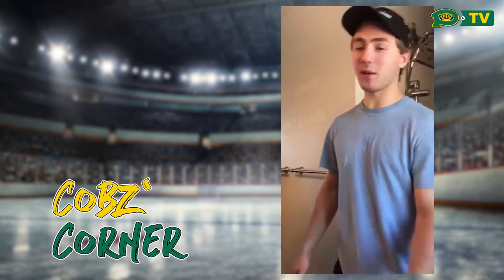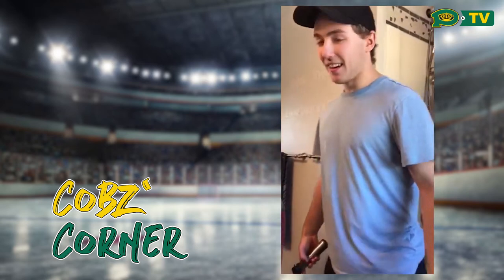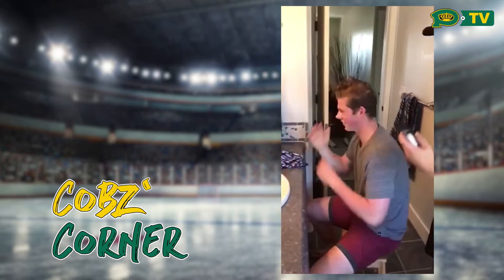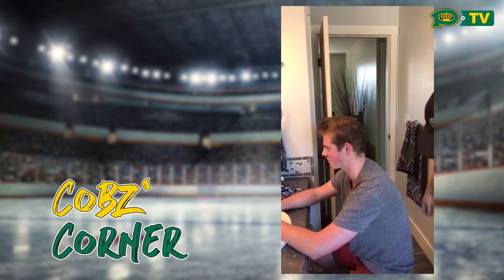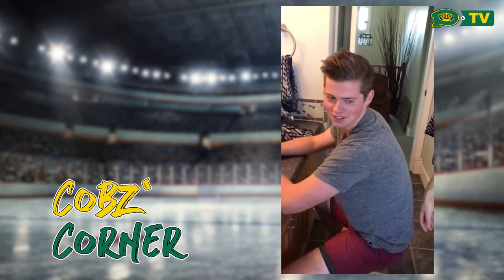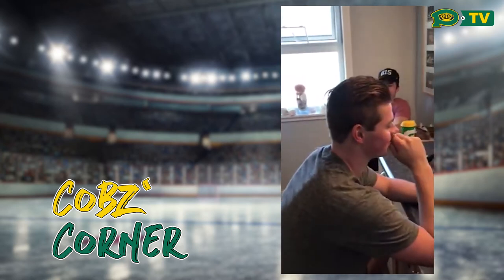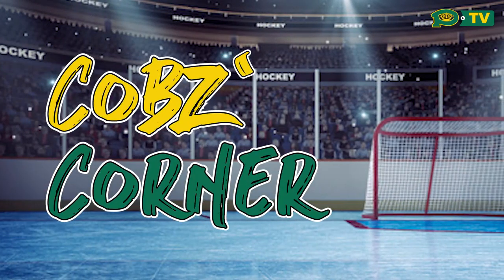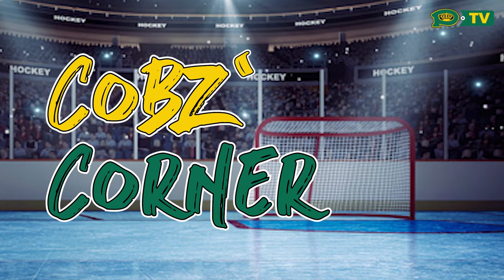Cobz Corner (Episode 2) - The Haircut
In episode 2 of Cobz Corner, Josh Coblenz and Ben Berard try their hand at cutting hair in a bid to fill their time between practices and games.